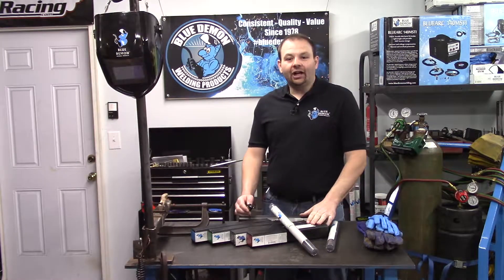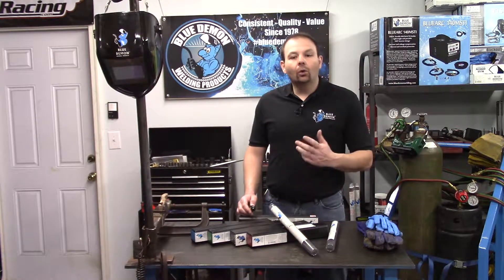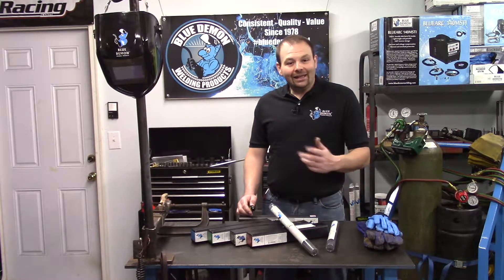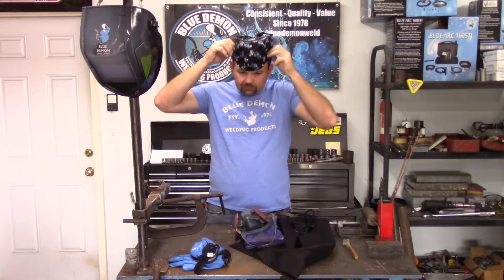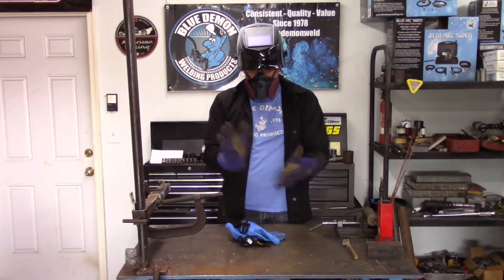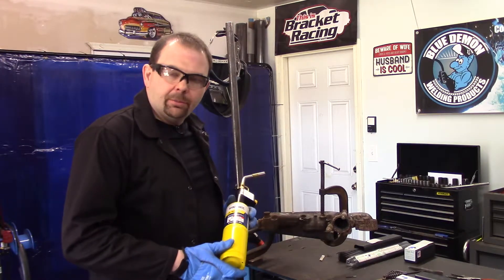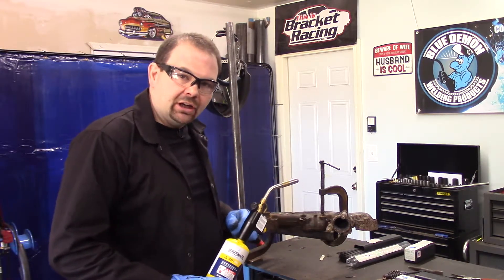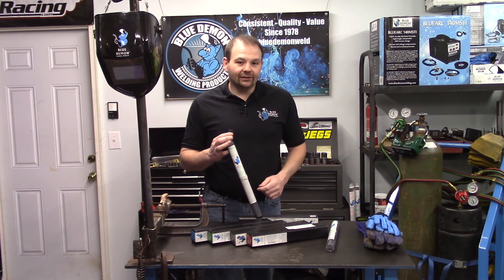Blue Demon ENI55 Cast Iron Welding Electrode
ENiFe-CI Nickel 55 welding electrode is designed for welding gray iron castings to themselves as well as joining them to mild steel.  It can also be used to repair castings.  The welds are moderately hard and require carbide tipped tools for post weld machining.  A preheat and interpass temperature of not less than 350⁰F is recommended during welding.